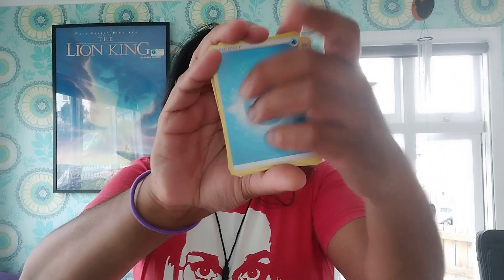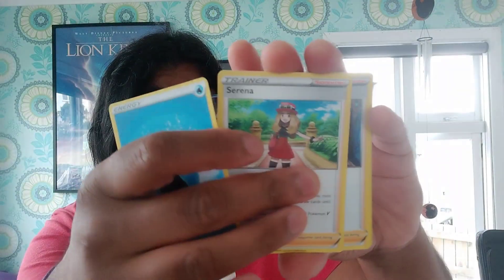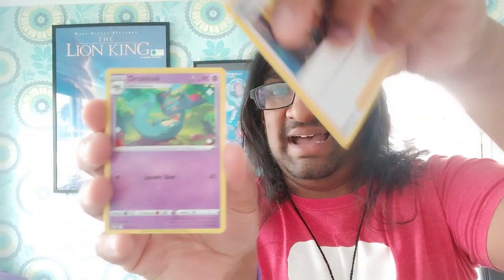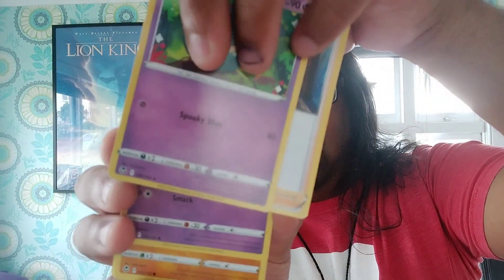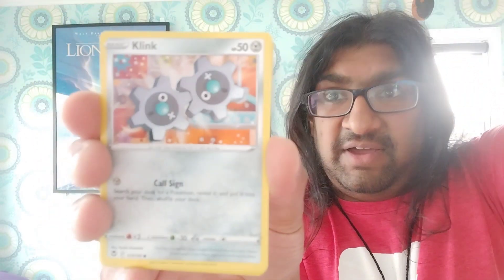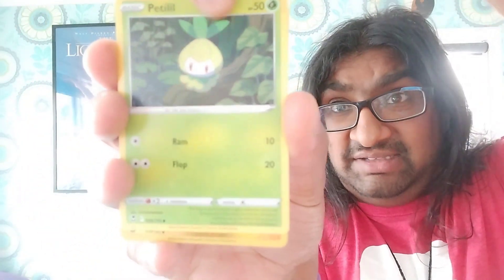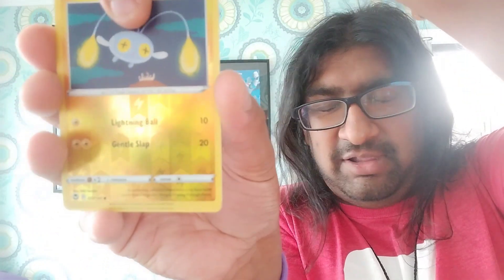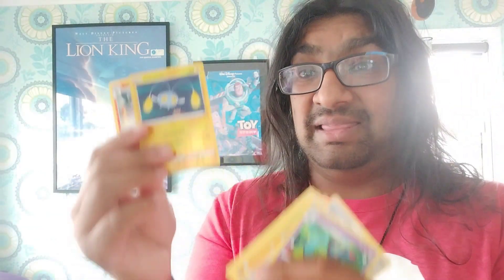Cardboard Magpie - Mini Magpie Episode 8: Pokemon Day 2023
Happy Pokemon Day everyone :D
Originally I wanted to upload a full Cardboard Magpie episode, however editing is taking longer than usual, but I didn't want to leave the day without uploading anything, hopefully you enjoy it.

Links to the first four main episodes of Cardboard Magpie can be found here:

Take care and stay safe everyone, next week a full episode should be uploaded so keep your eyes out for that.

See you in the next post.

-Sanjay